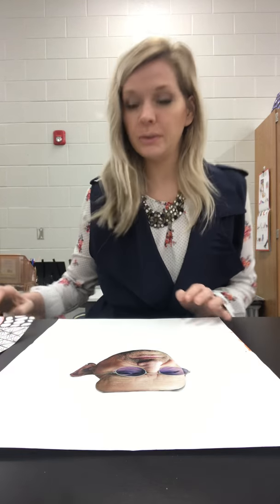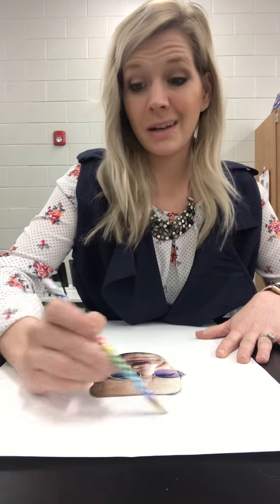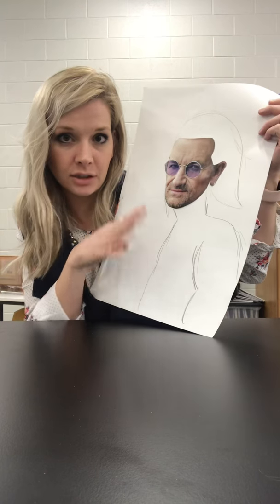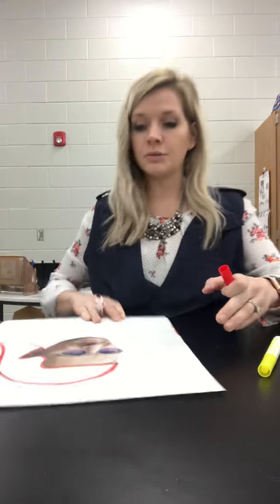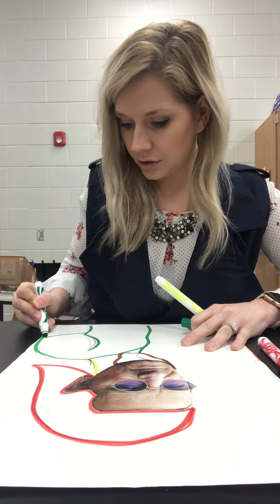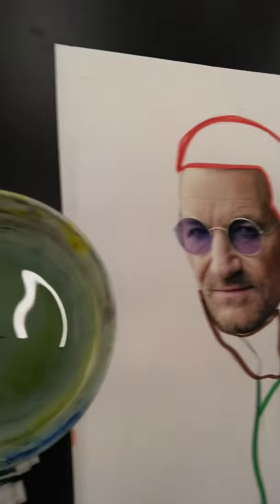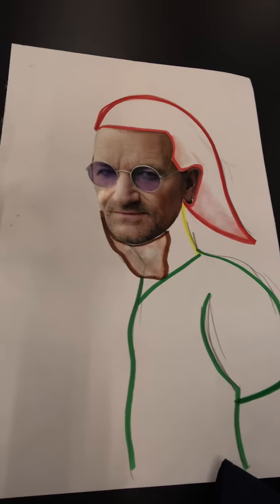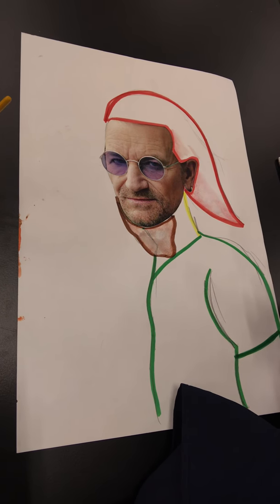Surreal portrait-Choice board